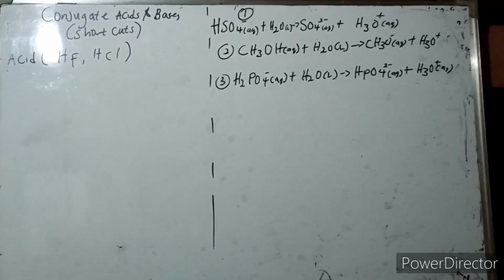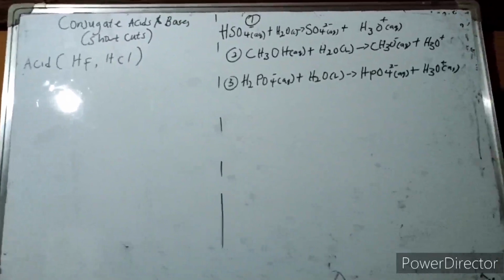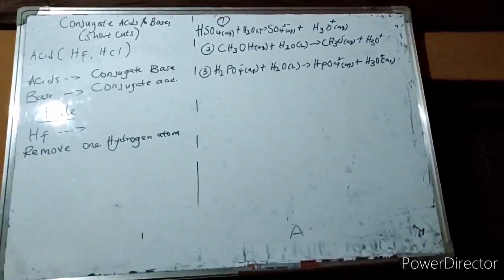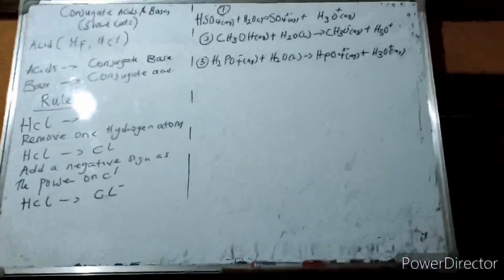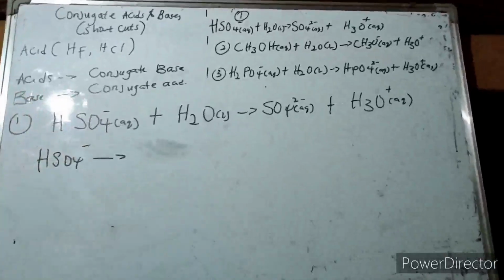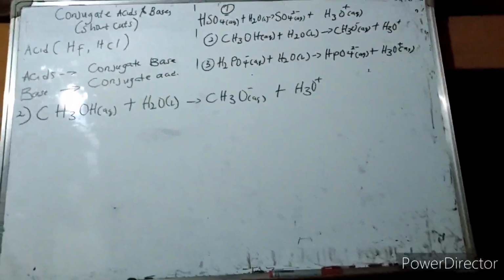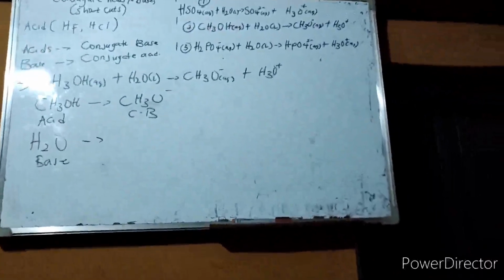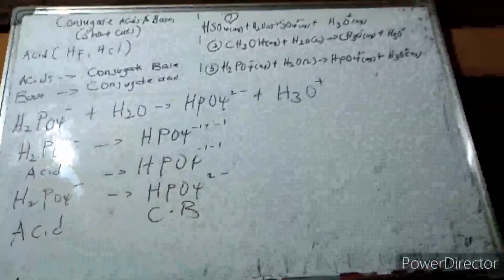SPM CHM - SHORT CUTS TO IDENTIFYING CONJUGATE ACIDS & BASES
An Easy way for students to identify conjugate acids and bases.

Or join our whatsapp group